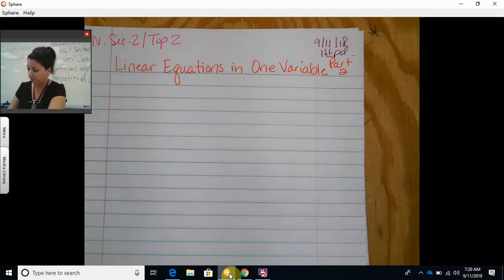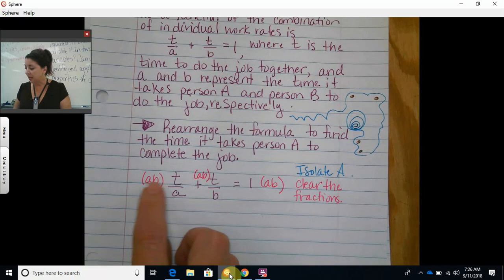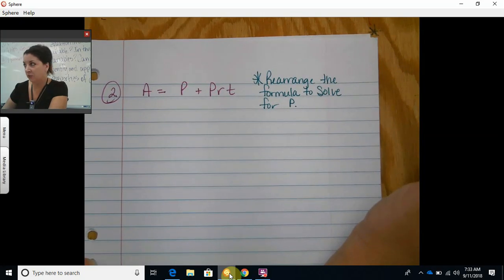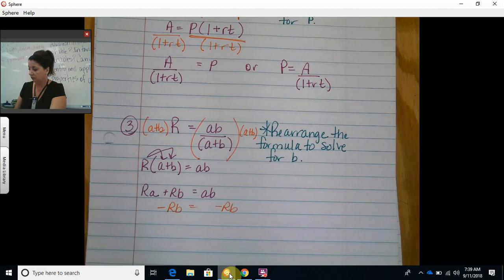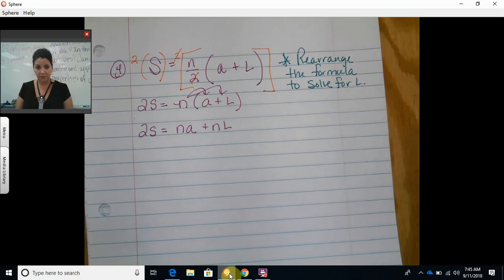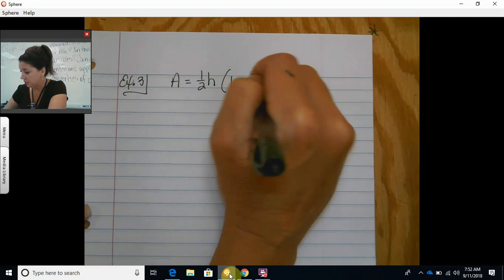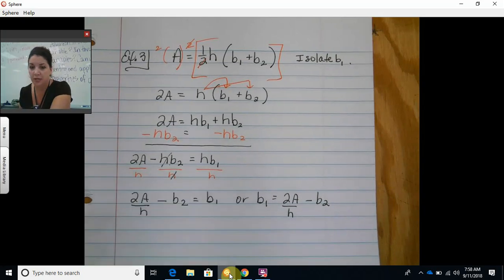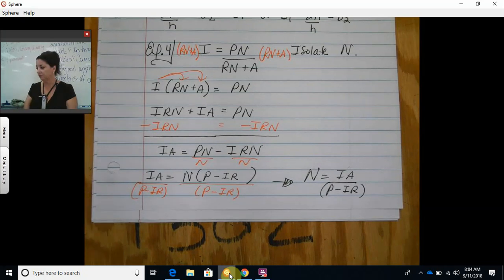section 2 topic 2 2018 with sound